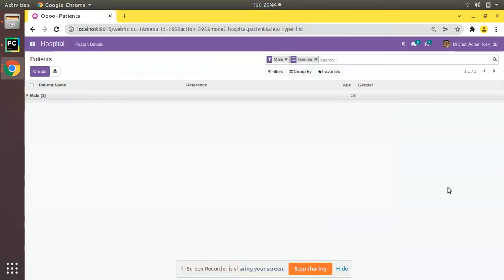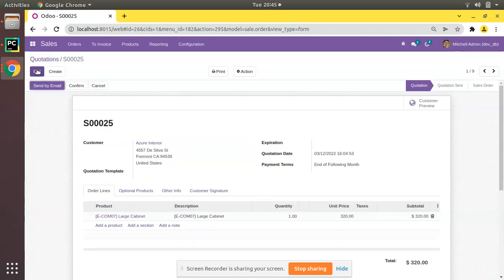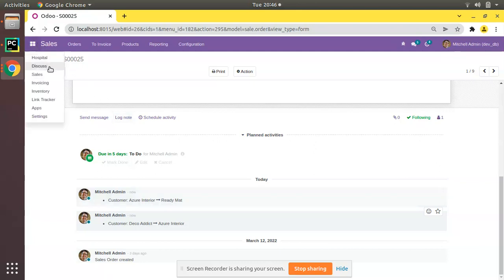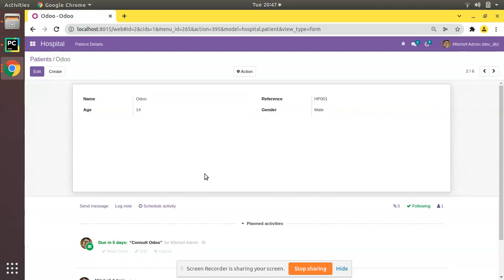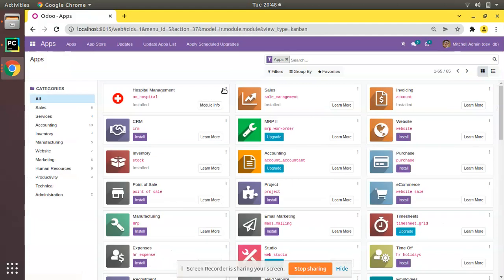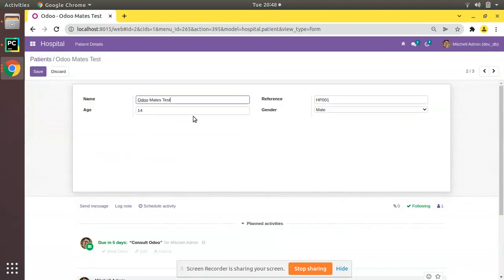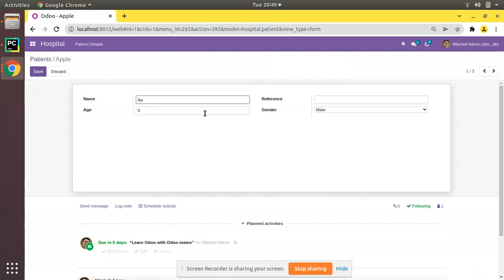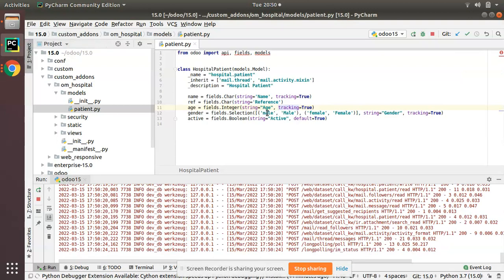18. How To Enable Tracking For Fields In Odoo || Track Field Changes In Odoo || Audit Log Odoo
How to enable field tracking in odoo. How to enable tracking for fields in odoo. Enable field tracking. Steps to track field changes in odoo. Odoo track field changes. Log field changes to log. How to track field changes to log in Odoo. Create module in odoo 15. Build module in Odoo 15. Odoo 15 Development Tutorials. Chatter to form view in Odoo. Track field changes to chatter in odoo .